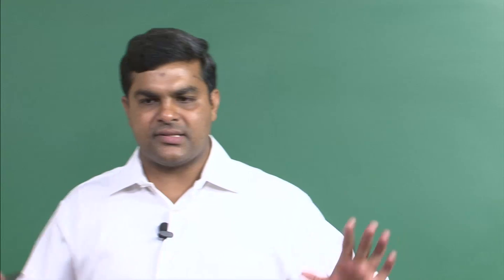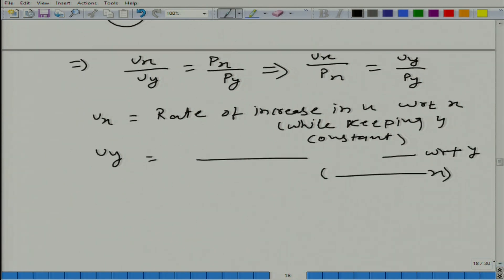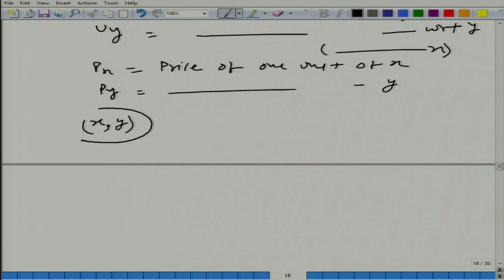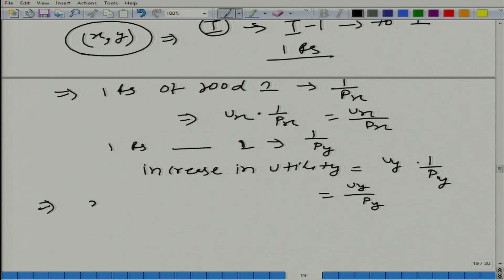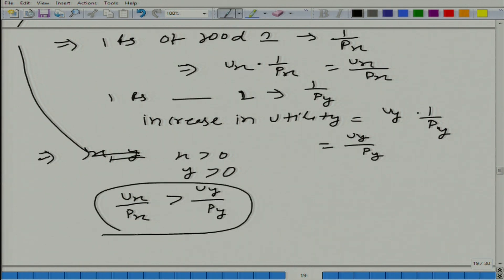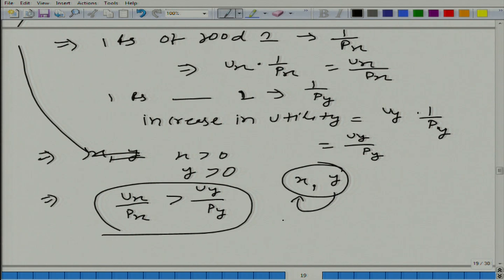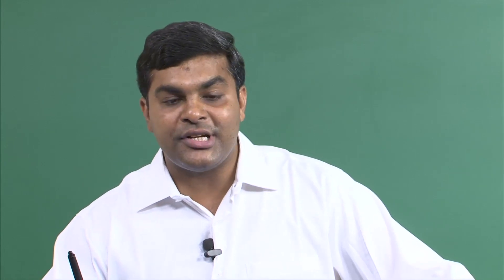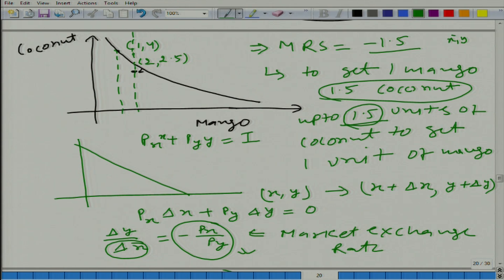Lecture-56 More on Utility Maximization